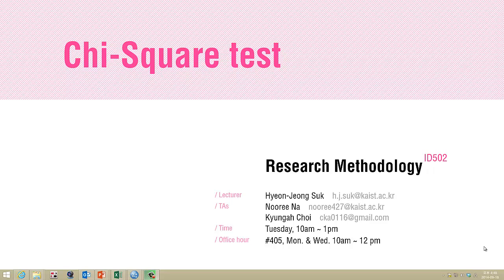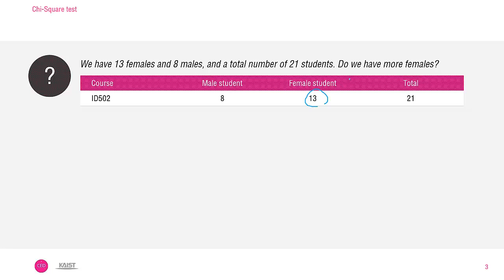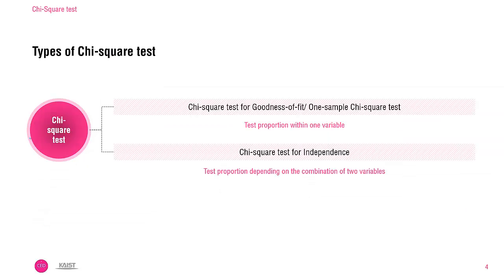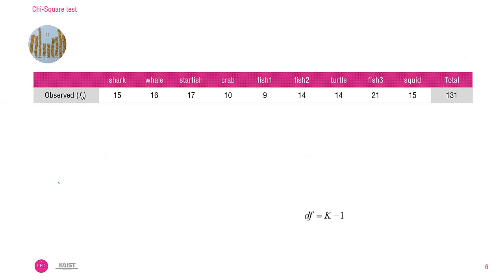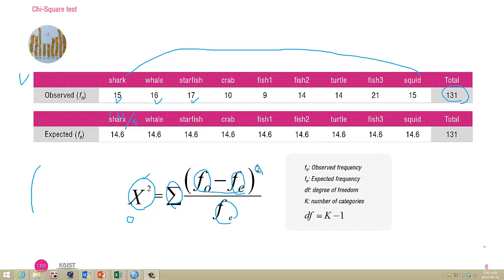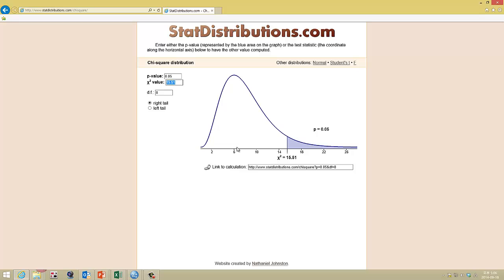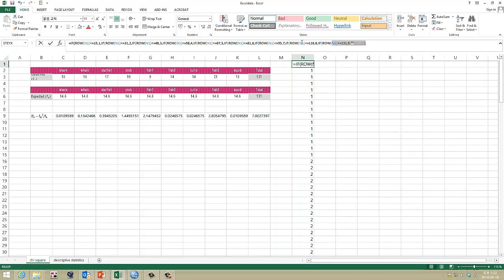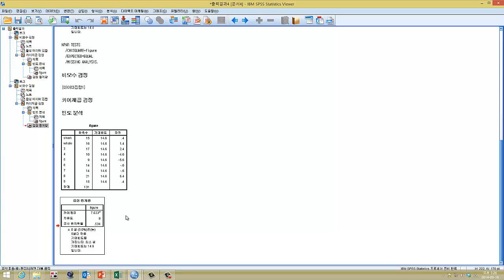05 chisquare1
Description